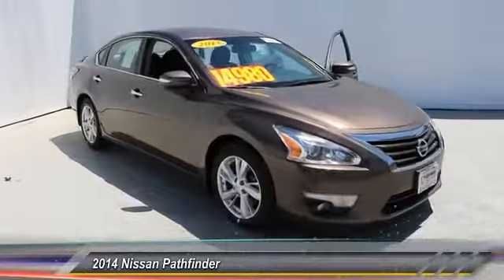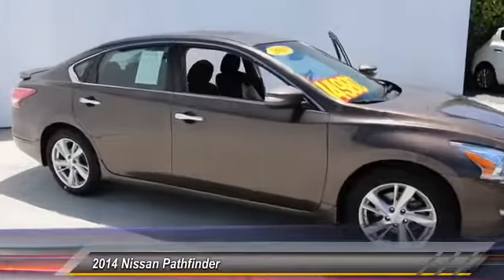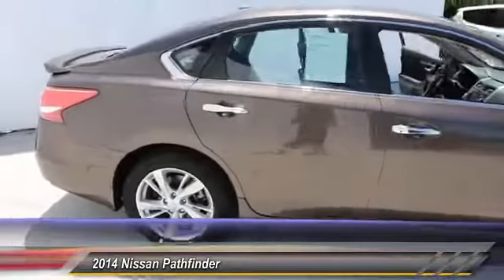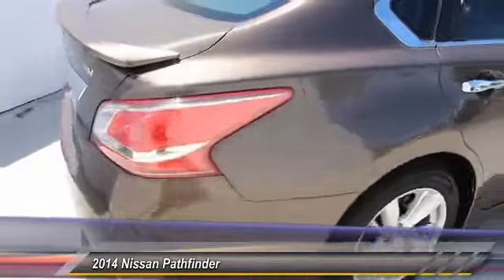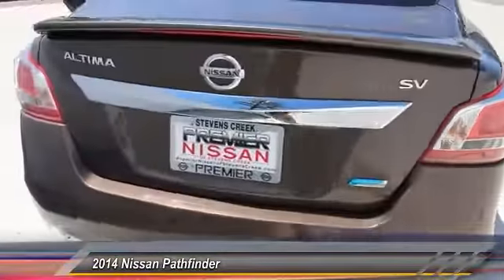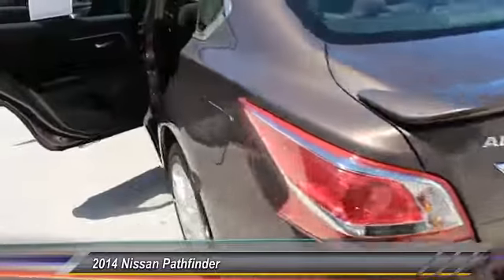2014 Nissan Pathfinder Santa Clara CA P2695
2014 Nissan Pathfinder  - Stock#: P2695 - VIN#: 5N1AR2MN0EC622725

4855 Stevens Creek Blvd.

Check out this 2014 Nissan Pathfinder.   Certified Vehicle! New Arrival! CarFax 1-Owner, LOW MILES, This 2014 Nissan Pathfinder SL will sell fast -Bluetooth -Push Button Start -Power Lift Gate -3rd Row Seating -Heated Front Seats -Heated Rear Seats -Rear Bucket Seats Based on the excellent condition of this vehicle, along with the options and color, this Nissan Pathfinder is sure to sell fast. -CARFAX 1-Owner and many other amenities that are sure to please. Contact the dealership today.